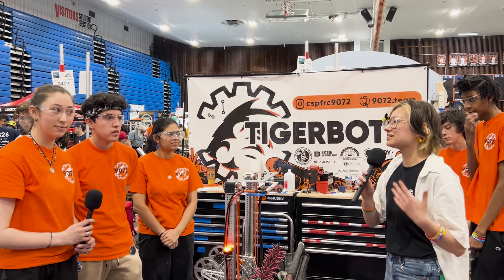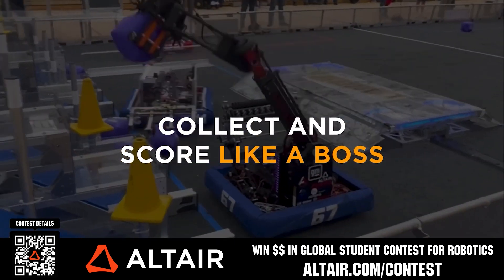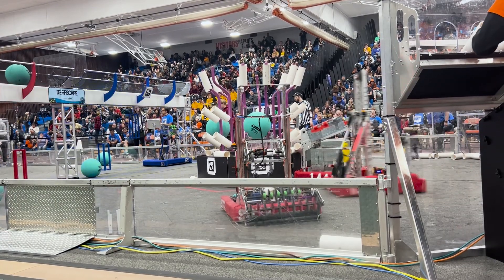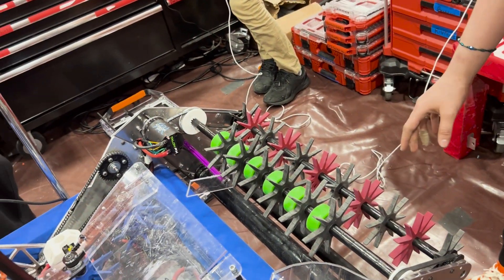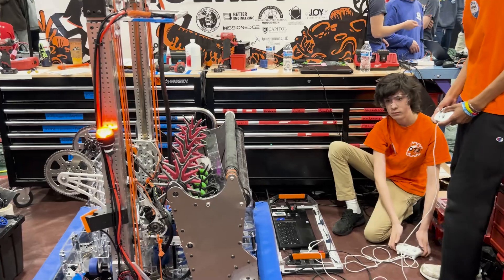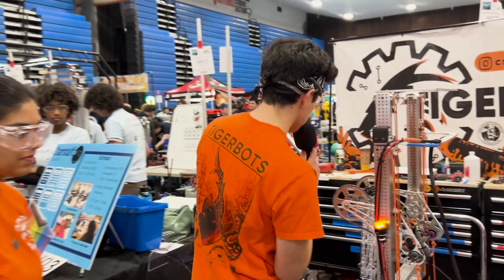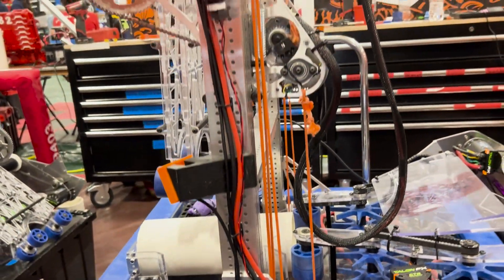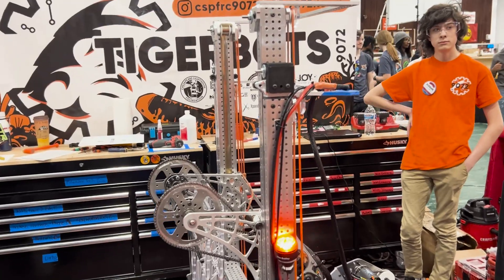9072 TigerBots | Behind the Bumpers | 2025 FRC REEFSCAPE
After a dominant performance at the CHS Pasadena Event, 9072 is back for Week 4 and now getting ready for DCMP! This team is here to highlight one of the few ground intakes in the Chesapeake district as well as their elevator and end effector which allow for rapid cycles.